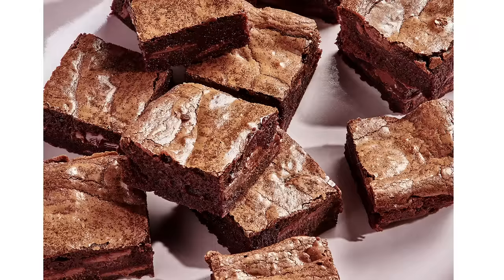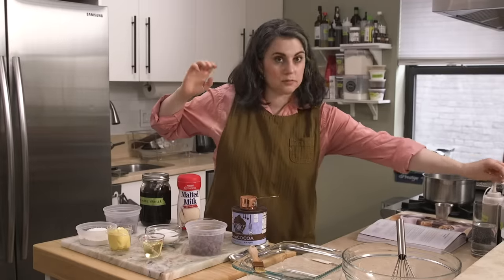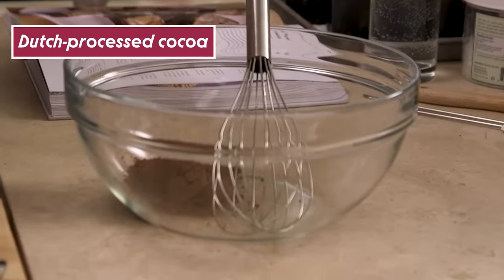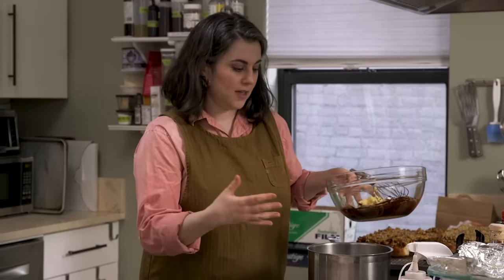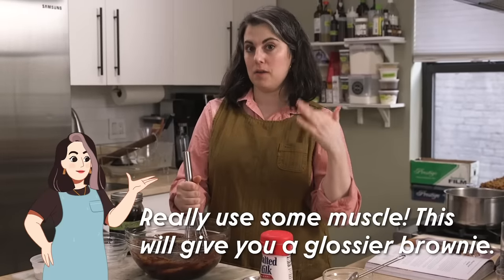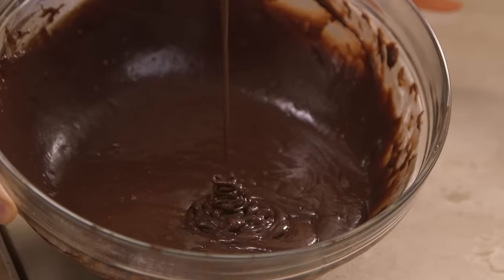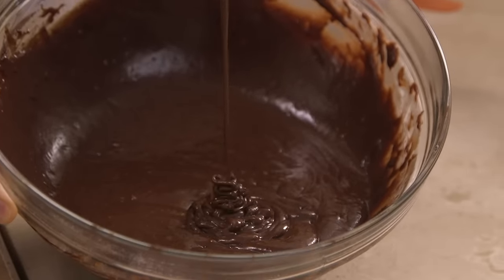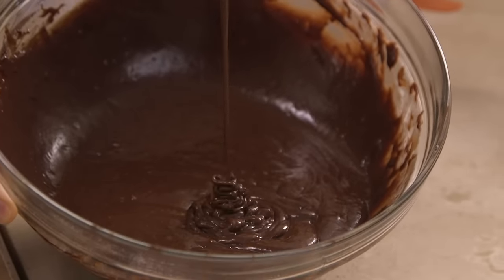Claire Saffitz Makes Malted "Forever" Brownies | Dessert Person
Claire Saffitz Makes Malted "Forever" Brownies | Dessert Person. Allow us to get philosophical for a minute: brownies contain multitudes. Is there a more metamorphic recipe out there? Brownie recipes can be cakey, chewy, light, dense, fudgy, tender, shiny, matte, bitter, sweet, thin, thick -- and yet, they’re all brownies. Claire's favorite brownie is chocolatey but not too intense brownies with multiple textures, but chewiness above all. Enter, Claire's recipe for Malted Forever Brownies -- so good, it’s pretty much the only one she plans on making until the end of time. Check out the video for all Claire's tips on making the best brownies, which, unfortunately, includes chilling at the end! You won’t regret the extra step.

Special Equipment:
8 x 8-inch pan (preferably metal)

Ingredients:

Malted "Forever" Brownies
Butter for the pan
1/4 cup Dutch process coca powder (0.7 oz / 20g)
5 ounces (142g) semisweet chocolate (preferably 64 to 68% cacao), coarsely chopped
6 tablespoons unsalted butter (3 oz / 85g), cut into pieces
1/4 cup neutral oil, such as vegetable or grapeseed (2 oz /56g)
1/2 cup granulated sugar (3.5 oz/ 100g)
1/2 cup packed dark or light brown sugar (3.5 oz / 100g)
1 large egg ( 1.8 oz / 50g)
2 large egg yolks (1.1 oz / 32g)
1 1/2 teaspoons vanilla extract
3/4 cup all-purpose flour (3.5 oz / 100g)
2 tablespoons malted milk powder (0.63 oz / 18g) (optional)
1 teaspoon Diamond Crystal kosher salt (0.11 oz / 3g)
6 ounces (170g) milk chocolate, coarsely chopped (1 cup)
*** 1/4 cup boiling water (2 oz /56 g)

Video Breakdown:
0:00​​ Start
0:12 Intro to Malted "Forever" Brownies
0:34 Dessert Person Intro Animation
0:52 About Malted "Forever" Brownies
1:30 Ingredients & Special Equipment
2:32 Preheat & Prep Pans
3:33 Make The Batter
3:55 Check-in with Felix (Photograph from Vet)
9:17 Bake The Perfect Brownies
9:57 Cool, Chill & Cut The Chocolate Brownies
12:30 Taste & Outro
13:13 Archie Cameo
13:21 FELIX!

Photographer: Alex Lau
Food Stylist: Sue Li
Prop Stylist: Astrid Chastka

Video Series:
Producer/Director: Vincent Cross
Camera Operator: Calvin Robertson
Sound Engineer/Music: Michael Guggino
Editor: Brooke Shuman

Animation Credits:
Character Designer/Animator: Jack Sherry
Character Rigger: Johara Dutton
Background/Prop Designer: M. Cody Wiley
Background Illustrator: Jagriti Khirwar